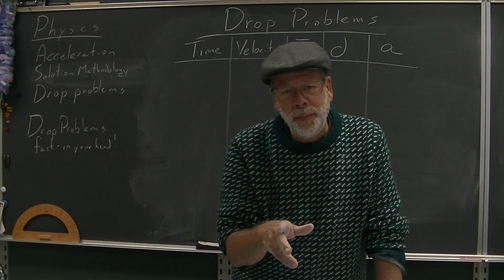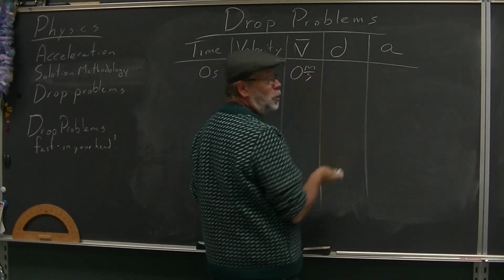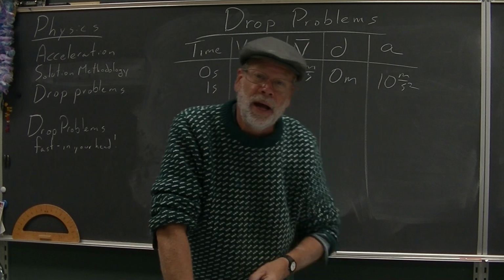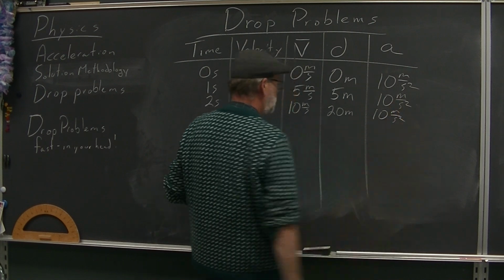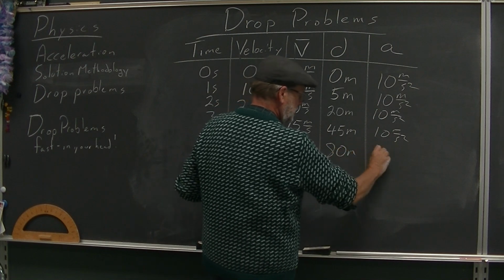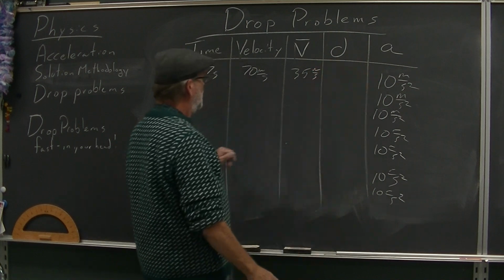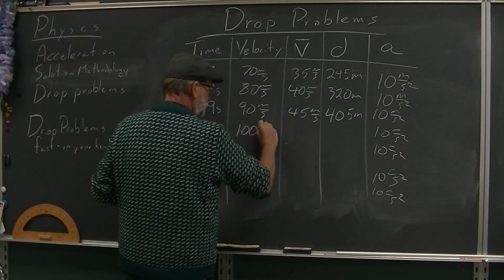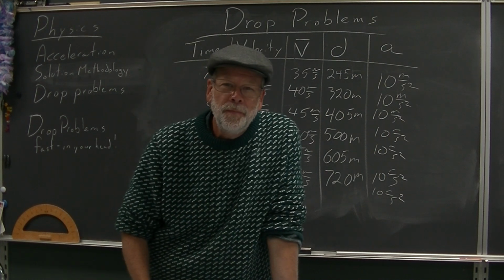Physics # 8 - Drop Problems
How far does a mass accelerating at 'g' move in a given amount of time? Here we learn how to do the calculation logically, all in our heads.  Drop problems are a way to get your brain moving faster. The point is to learn how to do them completely in your head, without paper pencil and calculator! This makes you think faster. And it's kind of FUN!